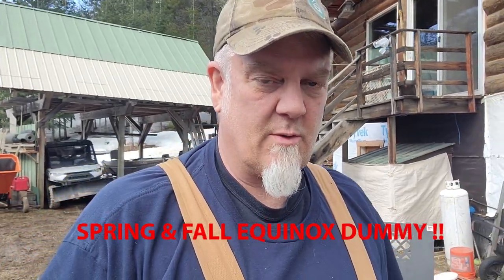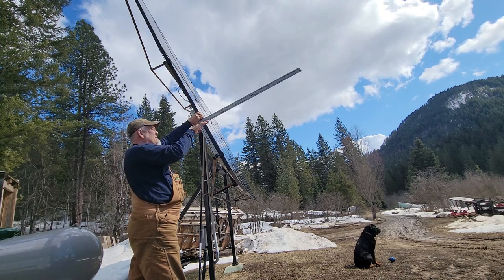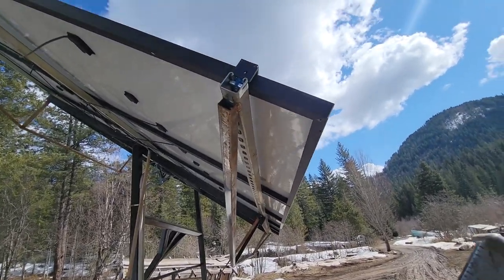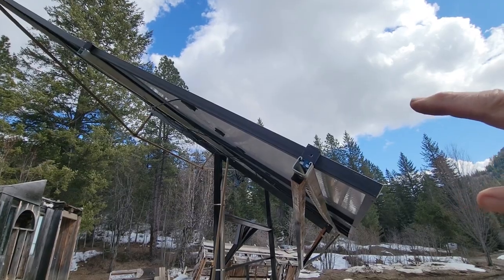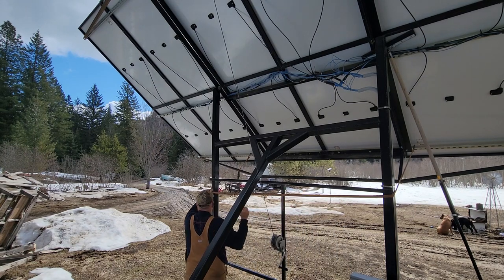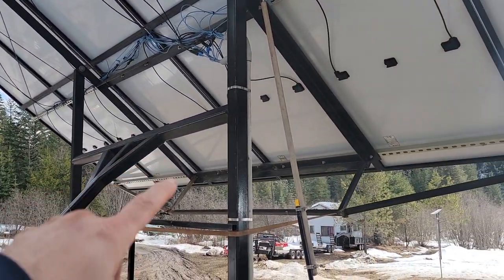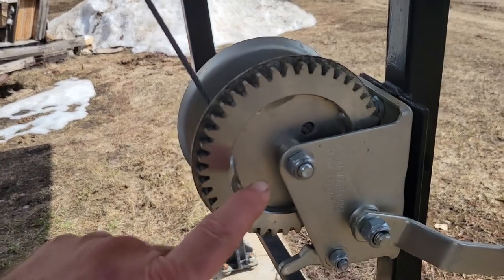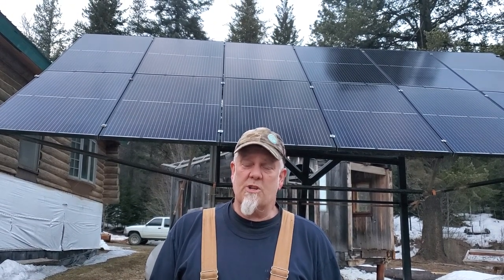How to mount SOLAR PANELS and if they should be tiltable !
Where is the best place to mount solar panels and should you tilt them?

I walk you through our installation and how to figure out the best angle for your solar array!